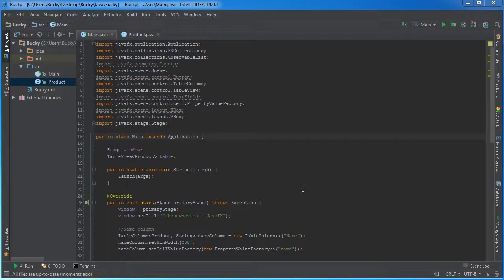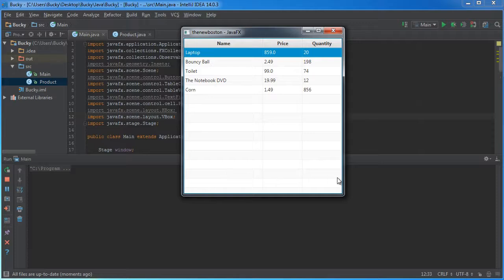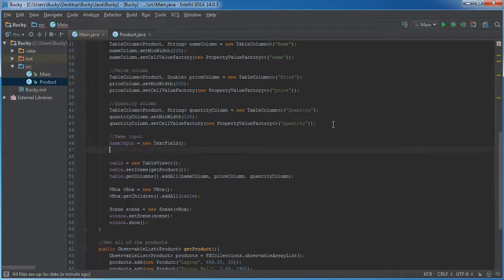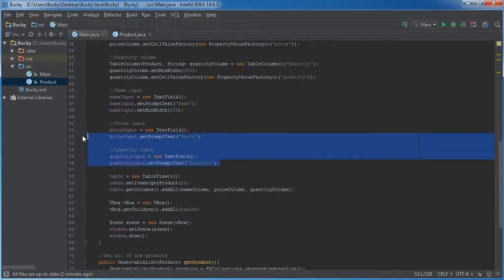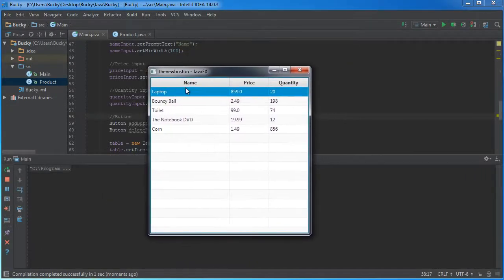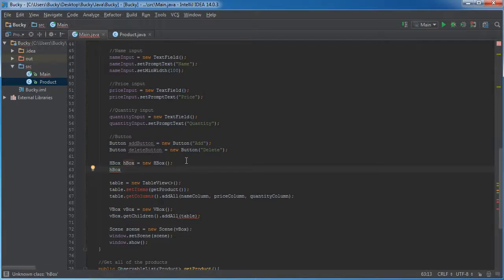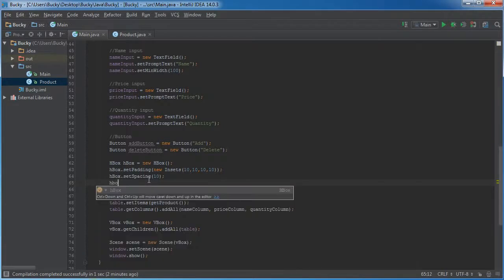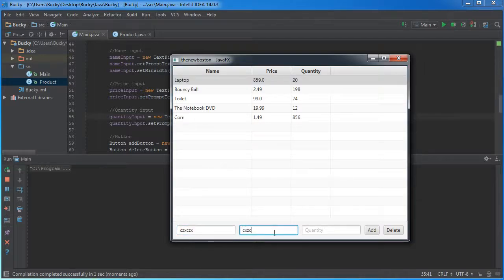JavaFX Java GUI Tutorial 19 Editable Tables